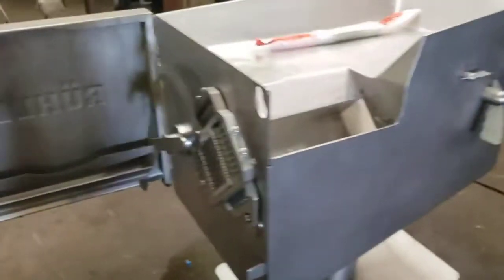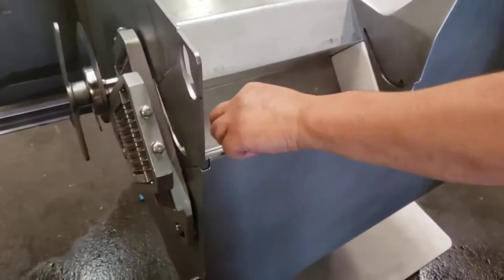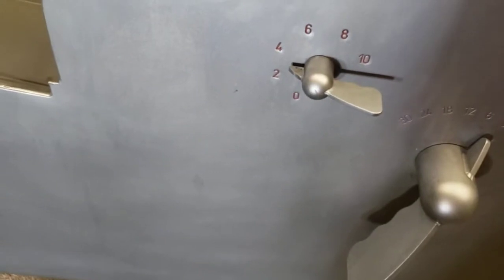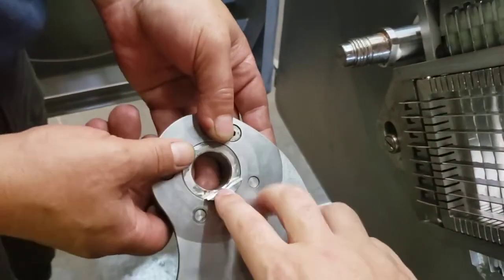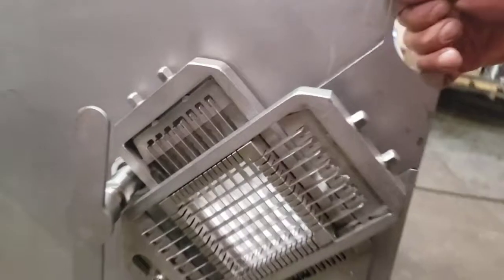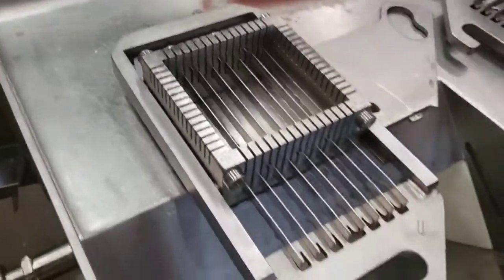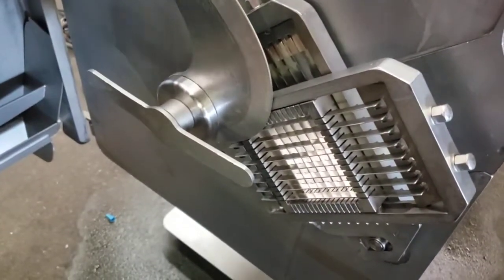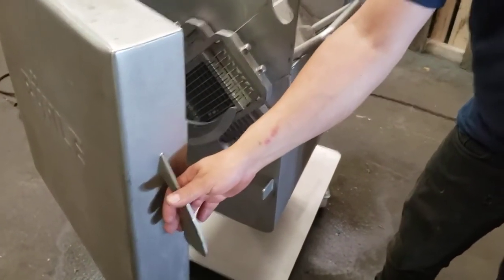Ruhle SR1 SR1T Turbo: Understanding the grid set and controls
CM Machine Services presents a tutorial on understanding the grid set and controls of a Ruhle SR1 and SR1T to ensure you as a consumer understands how to properly work with such items.